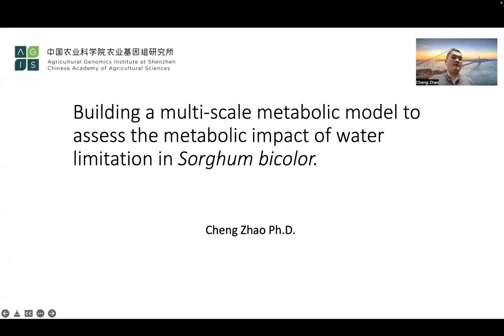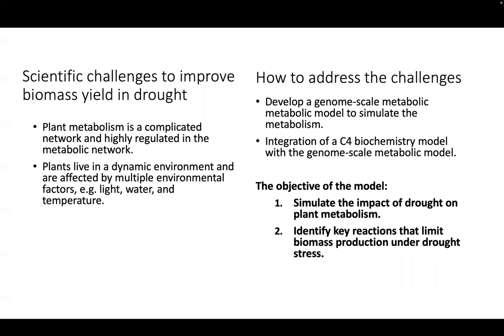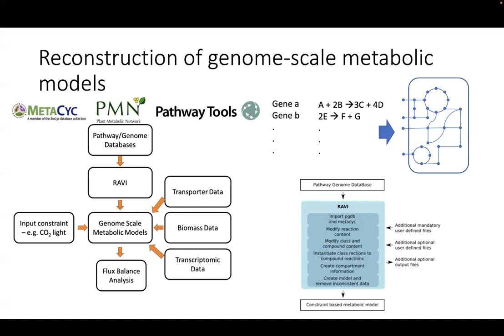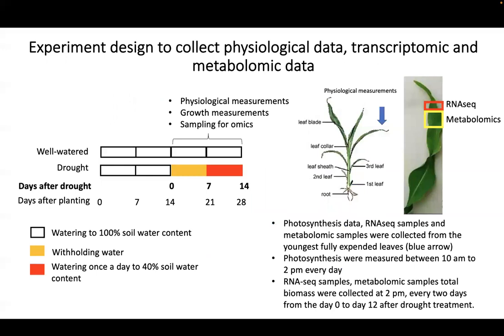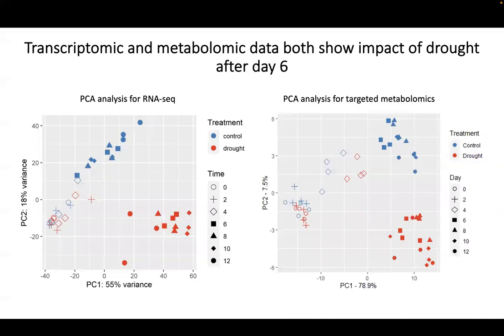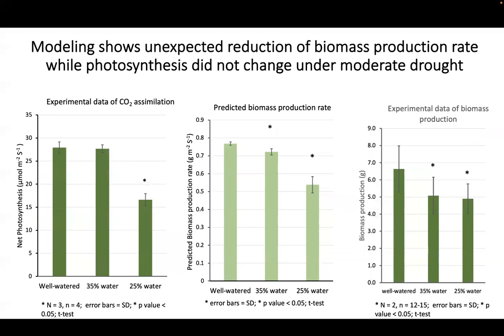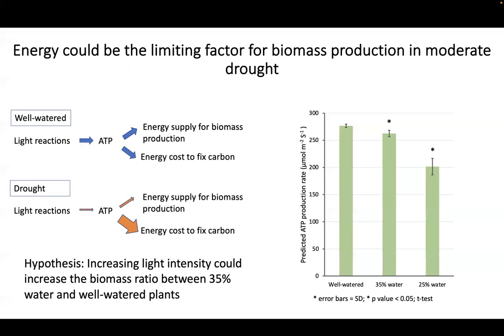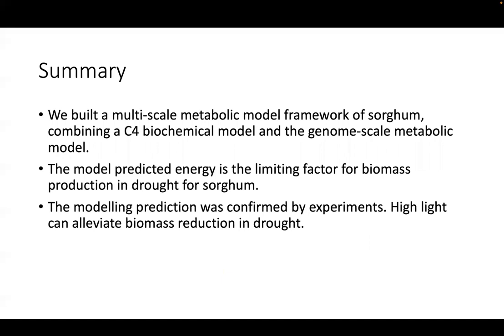Cheng Zhao, Chinese Academy of Agricultural Sciences. Building a multi-scale metabolic model to...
Building a multi-scale metabolic model to assess the metabolic impact of water limitation in Sorghum bicolour